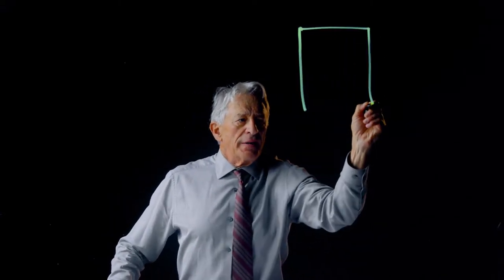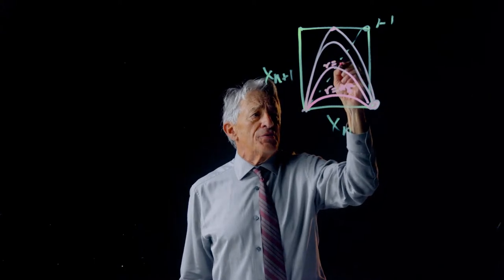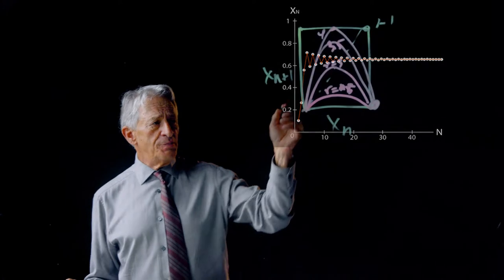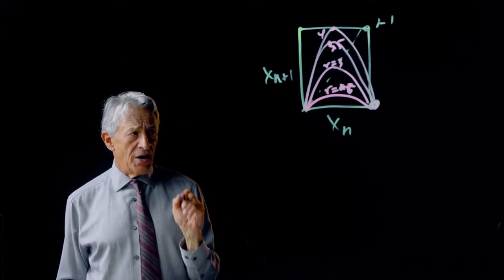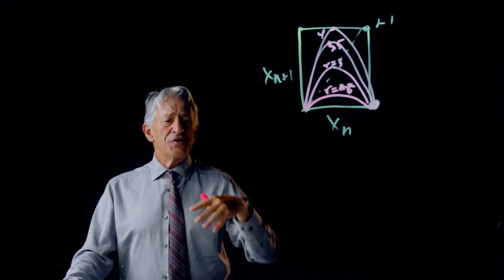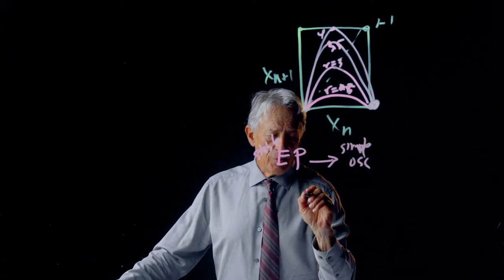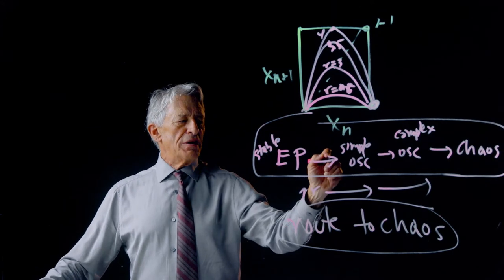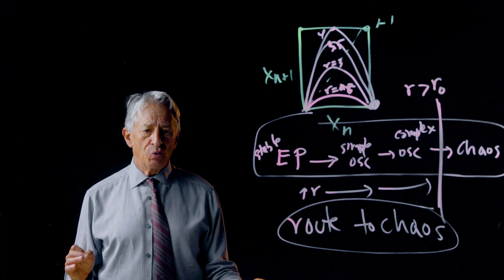17.5 Routes to Chaos in Discrete Logistic Function